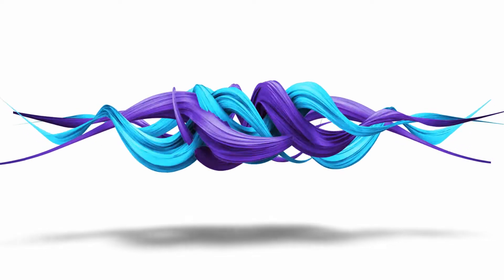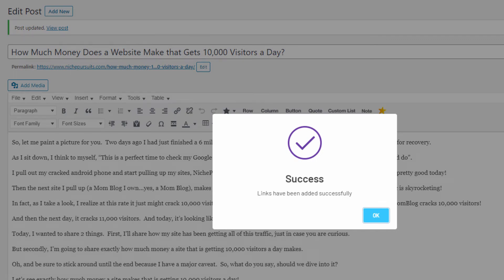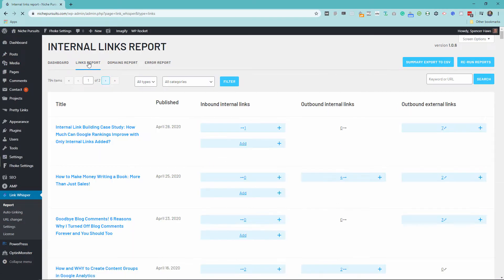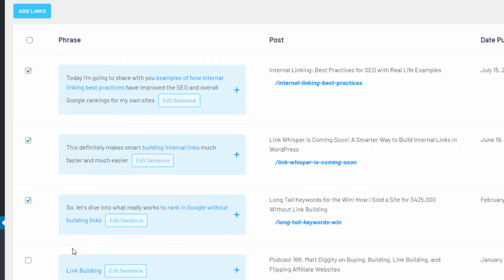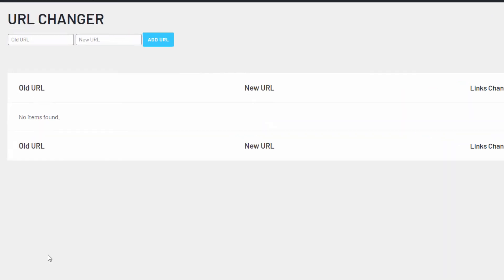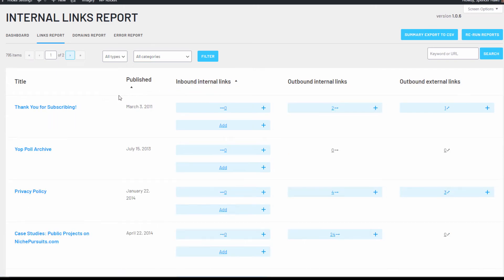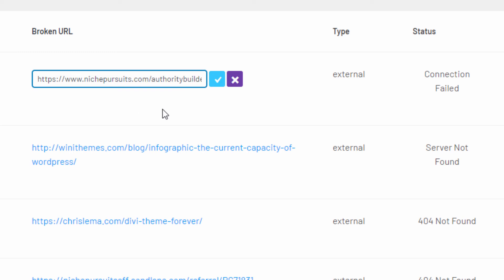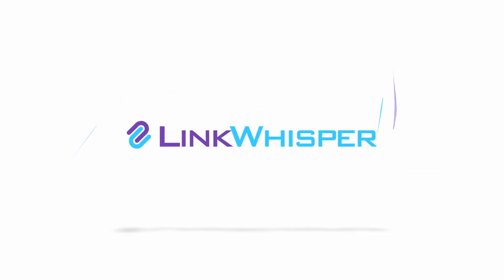Welcome to Link Whisper!